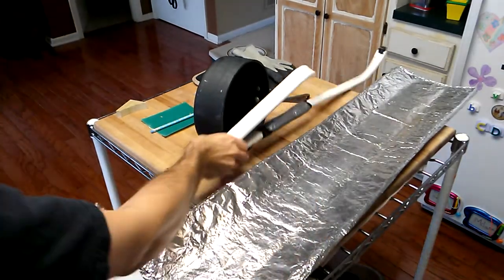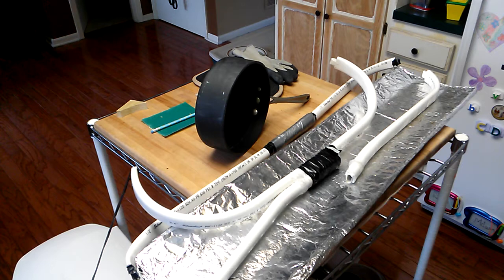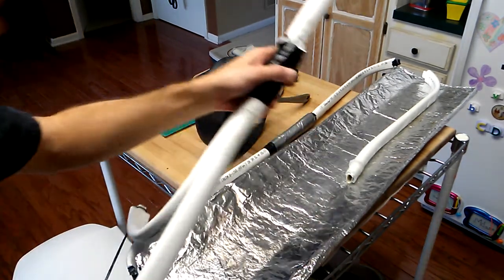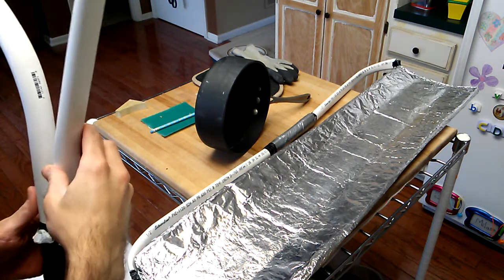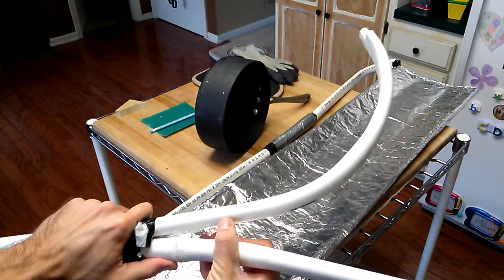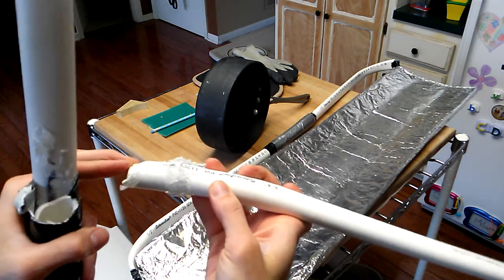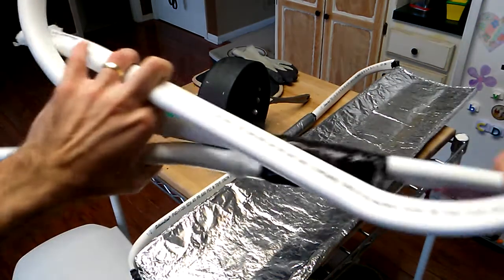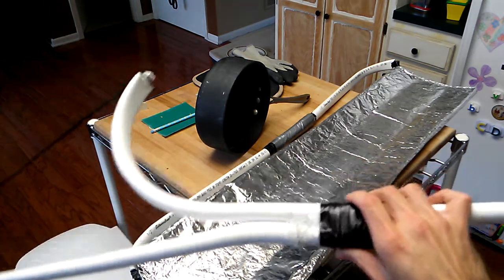PVC Bow Draws Blood - The Double-Bow Shatters Yet Again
This time the breaking was pretty spectacular! I drew the bow a few times, hearing the creak. I decided to work it out, drawing it repeatedly, rapidly. The creak went away, and I though "ok, so far so good. Time for a full draw..." aaaand... POW! This time it cut me a little bit, though my ring seems to have helped minimize the damage.

This bow was seriously flawed in its own way, but fun and instructive. It failed right along the reinforcement, at the end of it. I think it needed more deflex, along the lines of Mr. Goldstein's, but in the end, who can say?

I have a "replacement" bow built, and I'll show the process. I think it'll survive much better, but it needs some work before it can be used at all (I tried not gluing the handle - you'll see!)